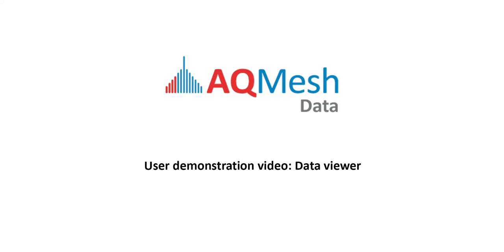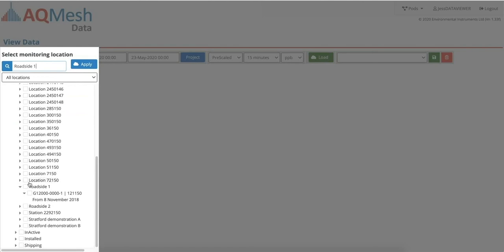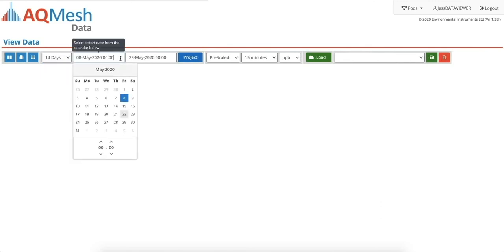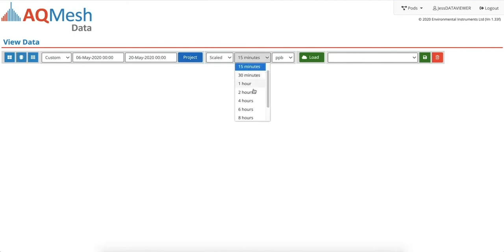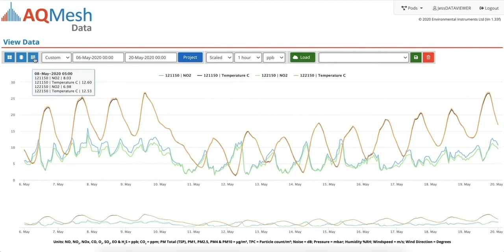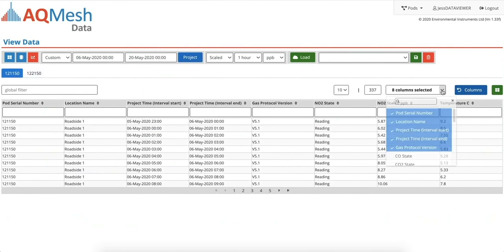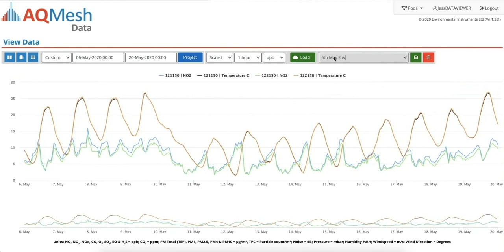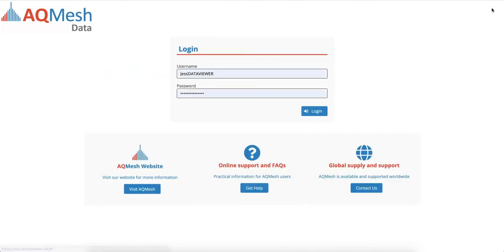Data viewer user role training video for AQMeshData.net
This video will demonstrate how to access, view and download data using the AQMeshData.net web application.